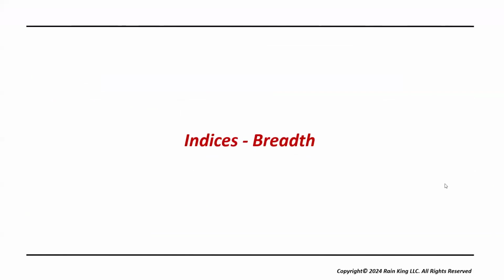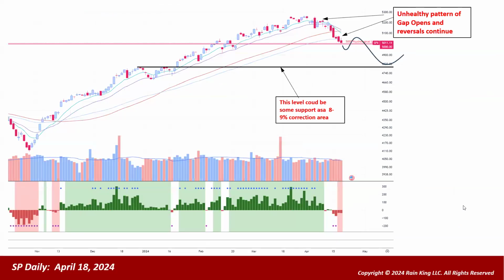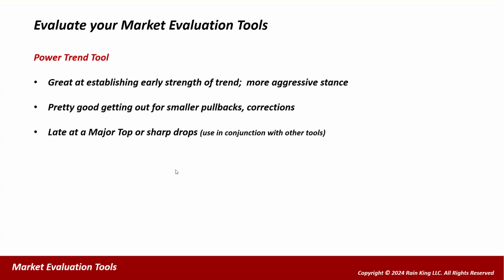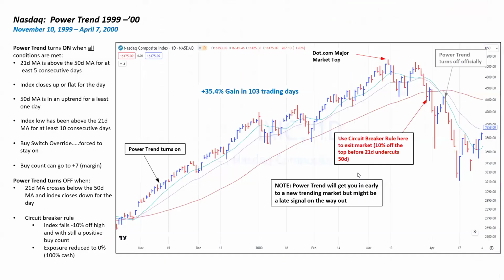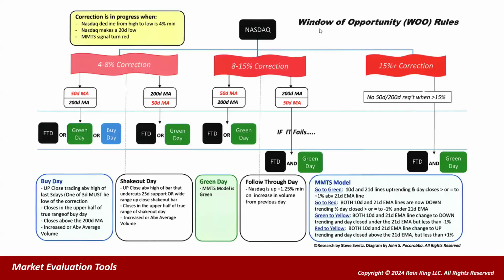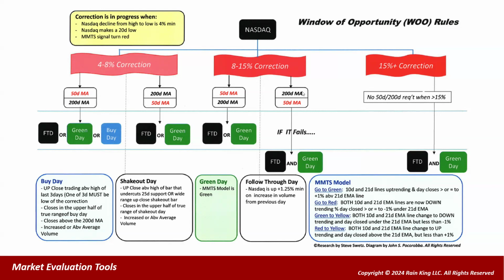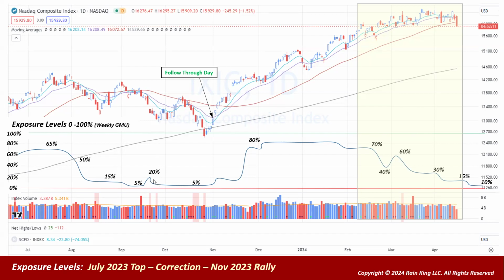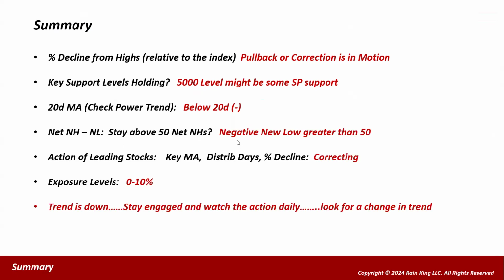General Market Update April 18, 2024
Indices - Market Breadth, Post Analysis of your Market Tools

0:00 Intro
0:29 Agenda
0:51 Indices - Market Breadth
4:03 Market Tools
17:28 Summary